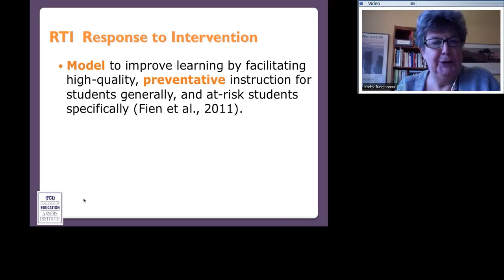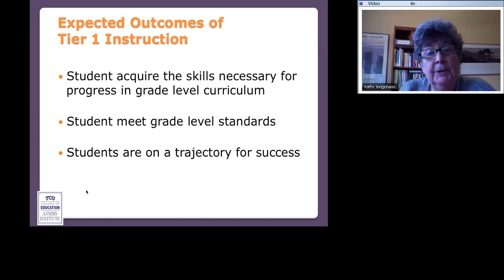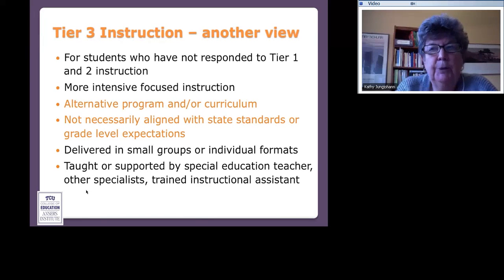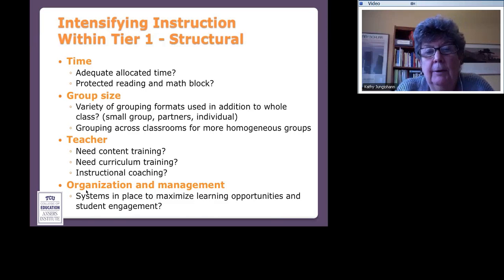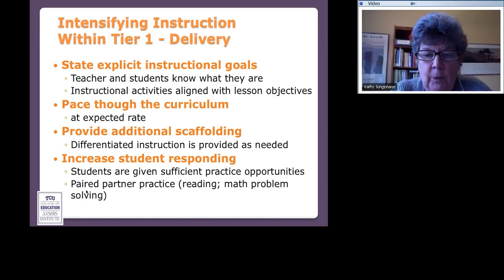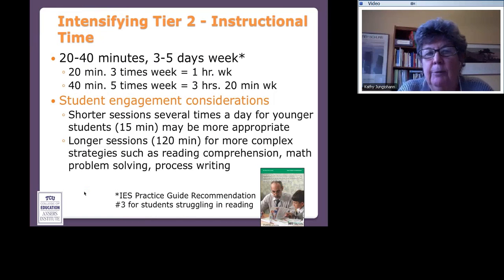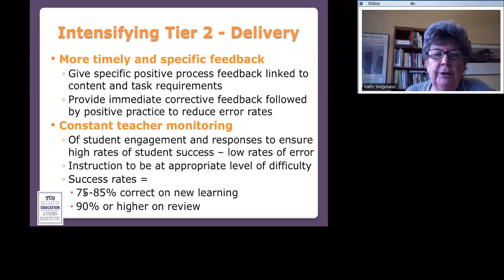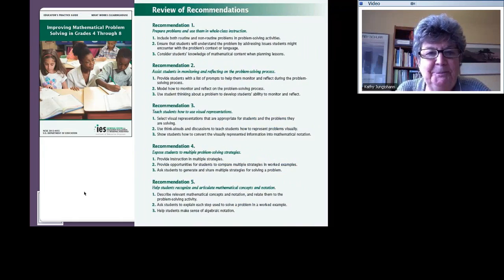The ANSERS Institute Webinar Series on Response to Intervention #4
Intensifying Instruction Across the Tiers